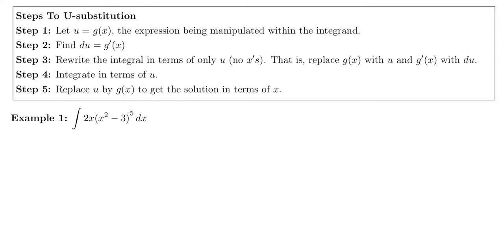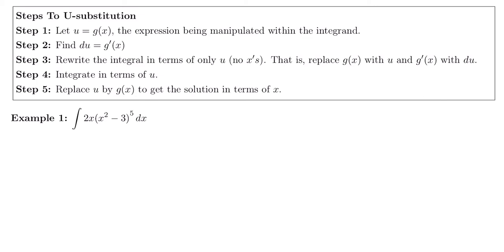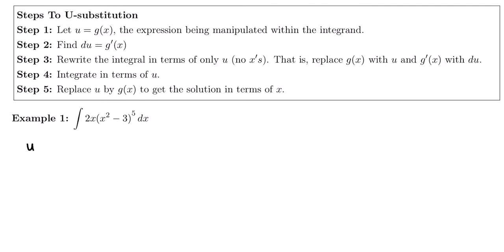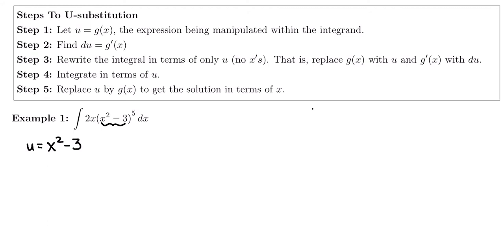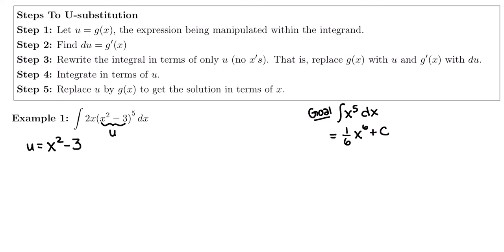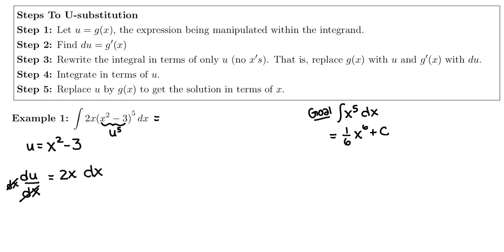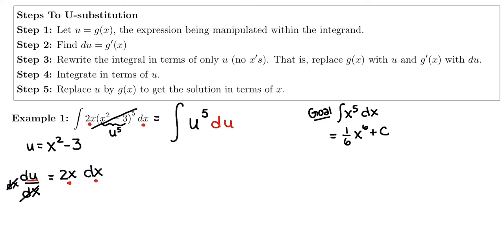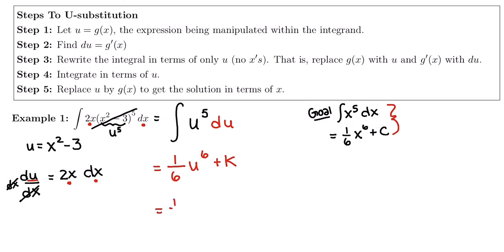15. Integration By U-Substitution Ex 1